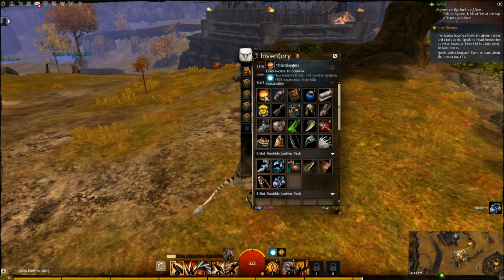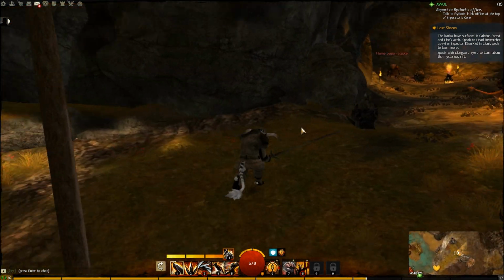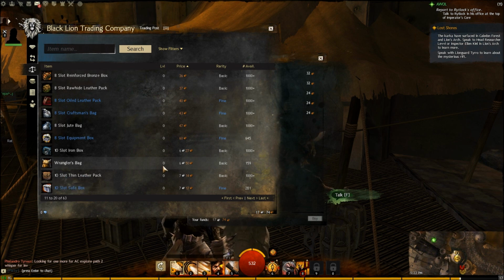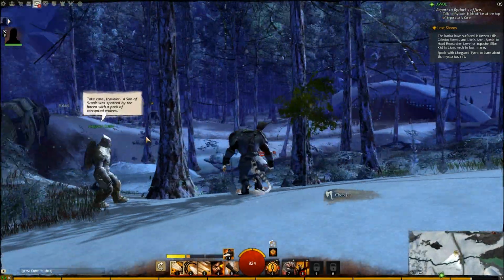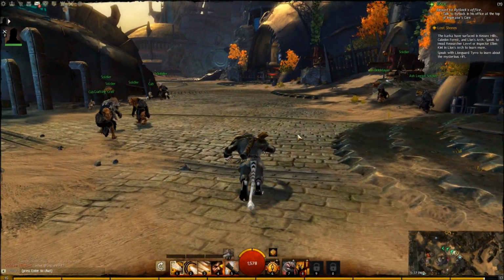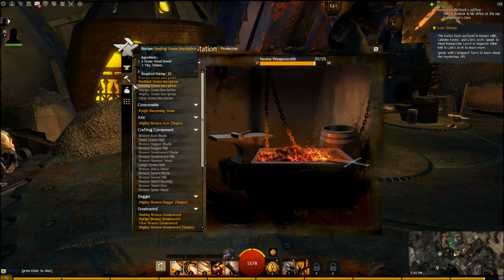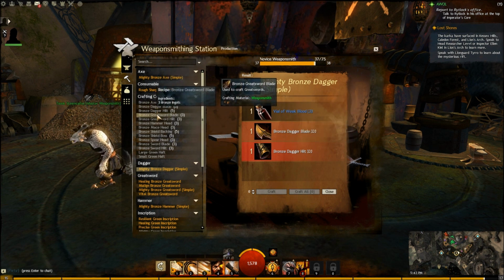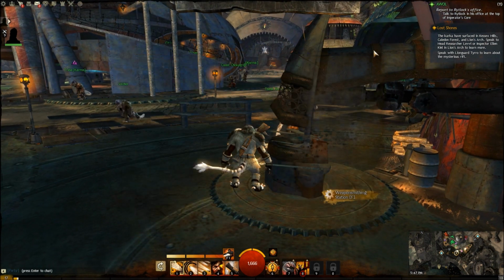[HD] Guild Wars 2 Basic Crafting Tutorial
Back with a third installment of GW2 gameplay.  This time I show you how to gather raw materials and get started with basic crafting techniques.  I am new to this game and learning as I go, so this isn't anything advanced, just the basics to get you started.

This game is made by NCSoft and ArenaNet.